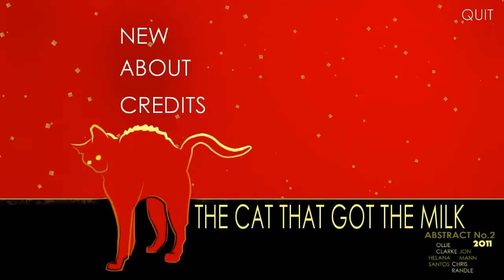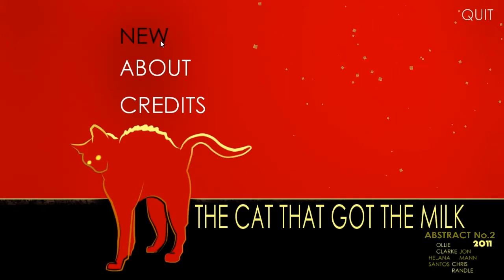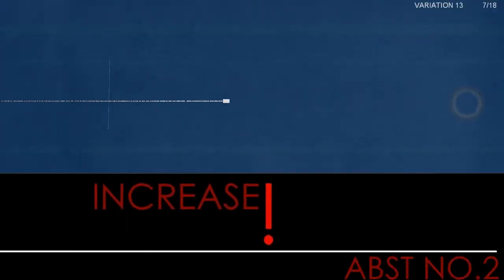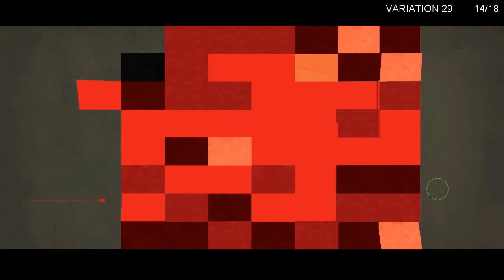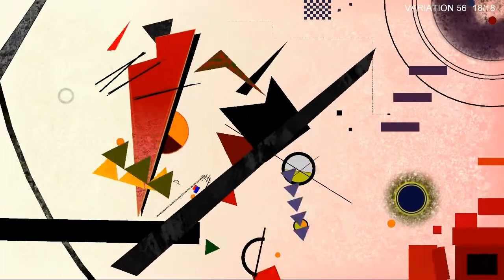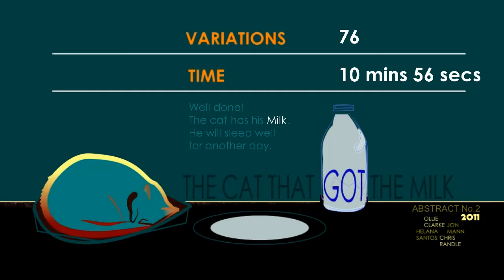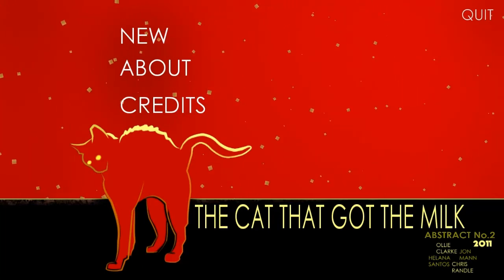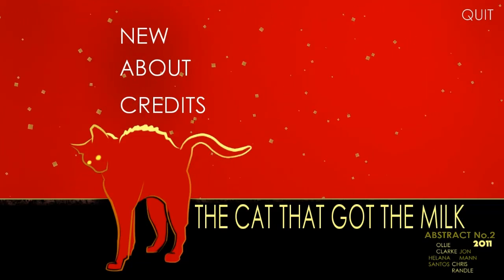Indie Impressions - The Cat That Got the Milk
The Cat that Got the Milk is a very artistically interesting action game by Ollie Clark, Helana Santos, Chris Randle and Jon Mann. The objective is to simply traverse some strange art-infused (and inspired) environments by using the up and down arrows to guide your 'cat' to the goal, avoiding any and all obstacles. As any good game does, it expands on concepts and the difficulty gently curves up until the final Kandinsky themed climax.